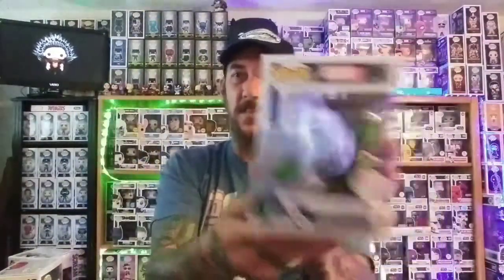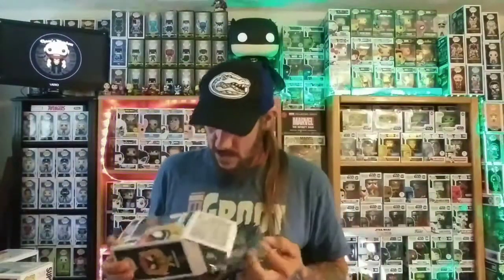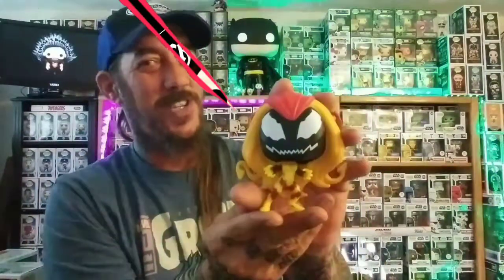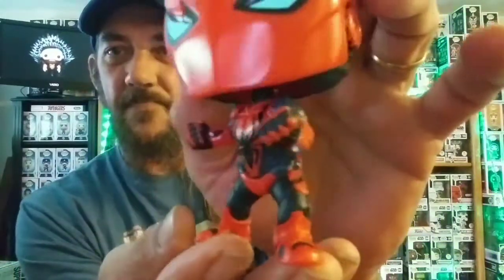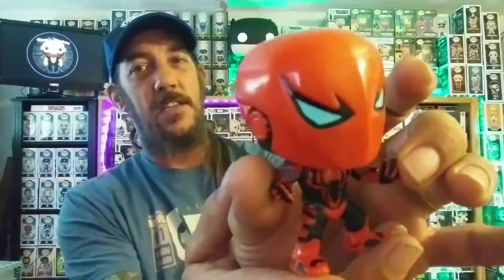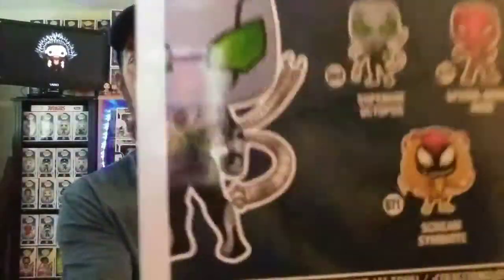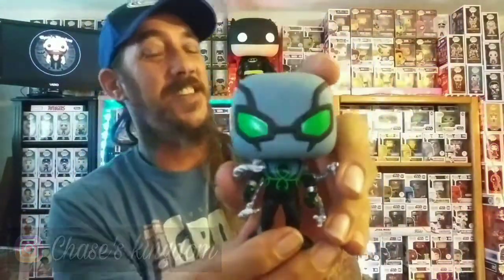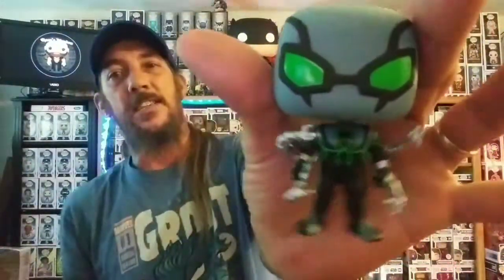New Walgreens eclusive funko pop's on Chase's kingdom.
On  this episode of chases Kingdom. we're taking a look at some new Walgreens exclusive Funko Pops and also a small announcement from the kingdom on anupcoming giveaway.
Join the Kingdom! Be the Kingdom!
Chaseskingdom/Instagram
Chasesfunkokingdom/facebook